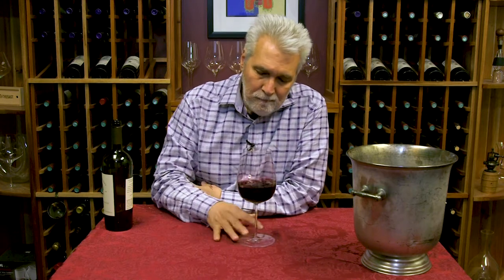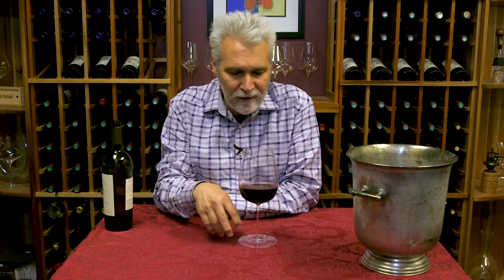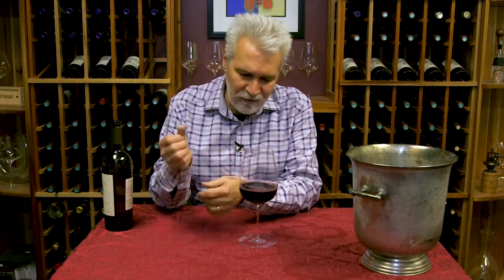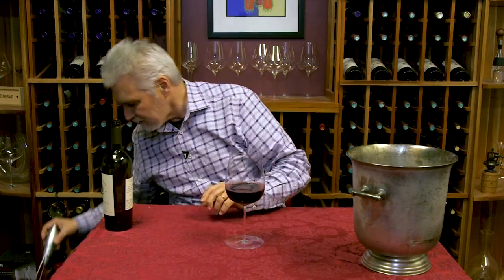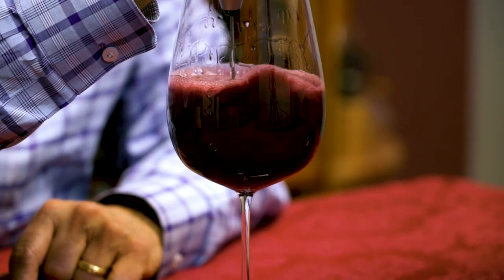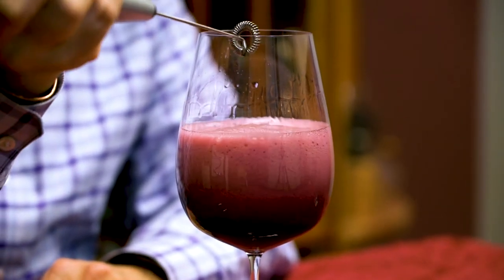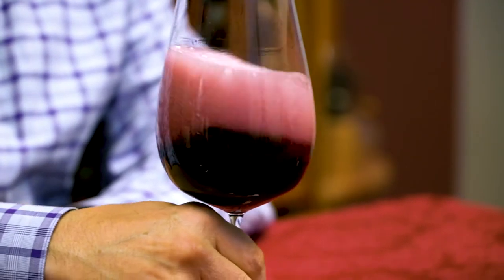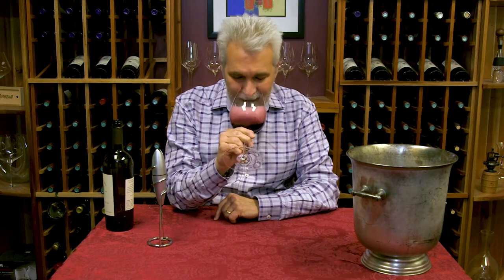Wine Hacks: How to Aerate Wine With a Milk Frother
No wine aerator? No problem. If you have a milk frother for your cappuccinos you can easily use it to aerate your wine. Josh shows us how!